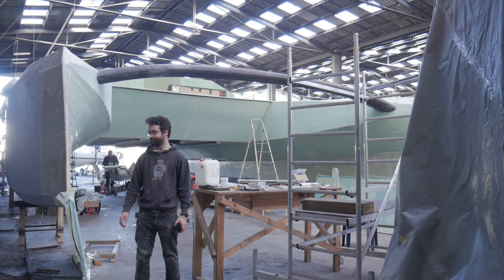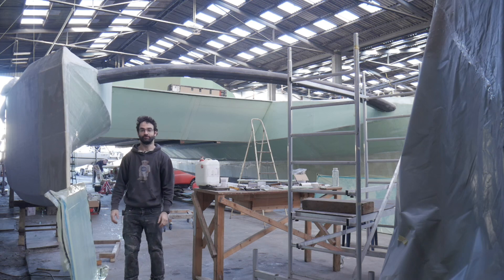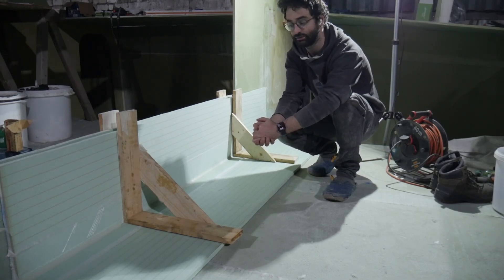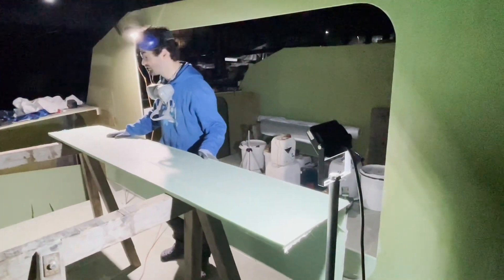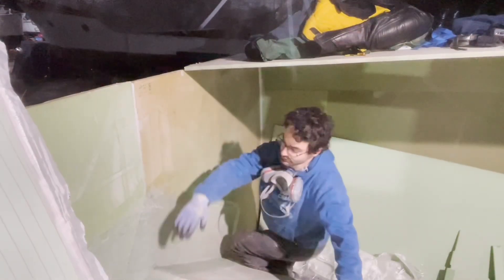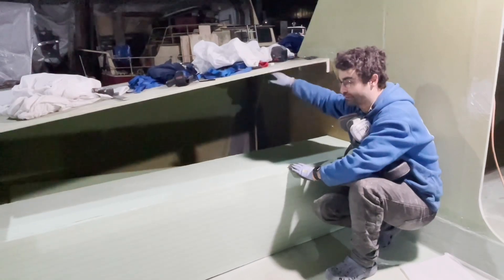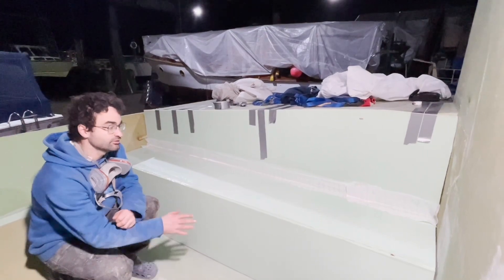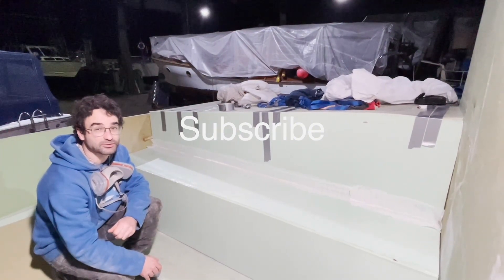Building the Cockpit Benches for My 12.5m Catamaran ⛵️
In this episode, I’m tackling one of the most important (and tricky) parts of the build — the cockpit benches of my 12.5-meter catamaran. 🛠️

These benches might look simple, but they’re a key part of the structure — providing support, storage, and of course, a place to sit once this boat finally hits the ocean.

In this video, I walk you through how I design, cut, and build each bench panel from scratch:
 • Cutting PVC foam panels to size with my CNC machine
 • Vacuum-bagging fiberglass onto the foam for strength
 • Trimming and fitting the pieces to align perfectly with the cockpit sides
 • And finally, bonding everything together with epoxy resin and fiberglass reinforcement

Each step needs precision — the angles, the curvature, even the glue lines all have to be perfect to make the cockpit strong, watertight, and comfortable.

Piece by piece, it’s starting to look more like a real catamaran — and I can already imagine sitting here one day watching the sunset at sea. 🌅

Follow along as I get one step closer to finishing this dream boat and sailing it around the world. 🌍⛵